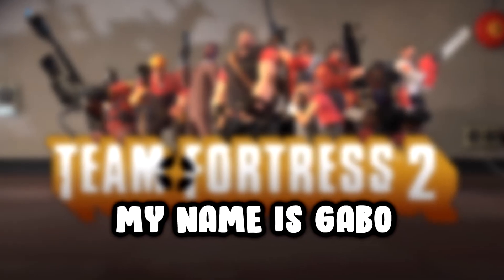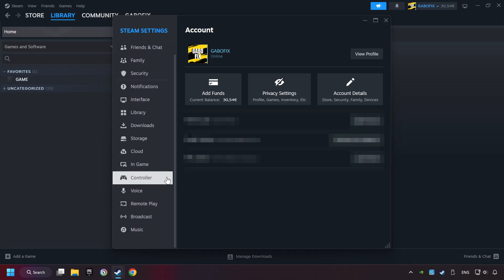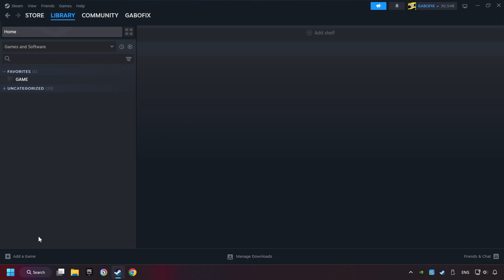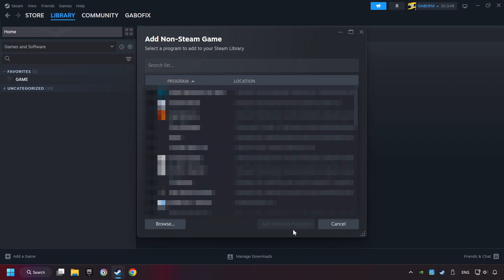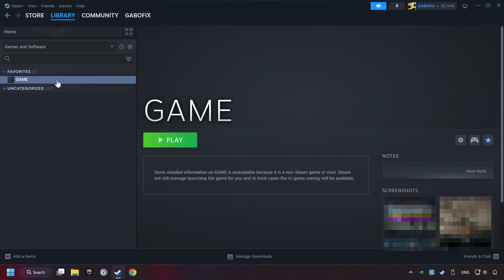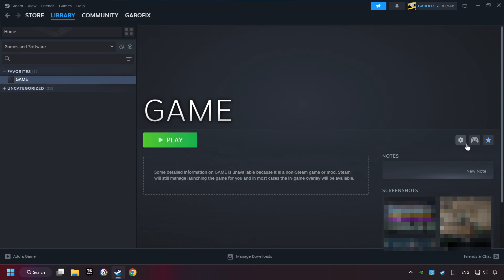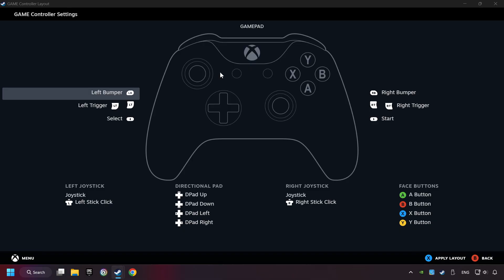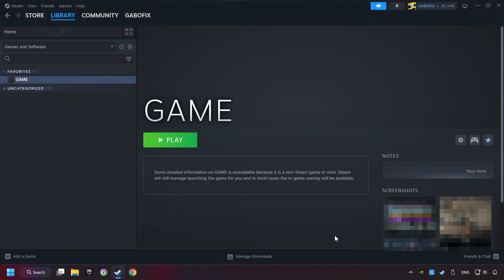How to Play Team Fortress 2 With Controller on PC!